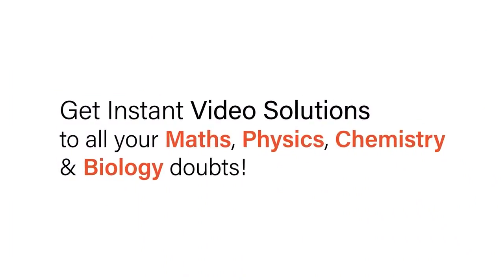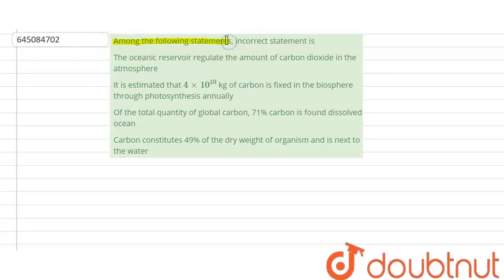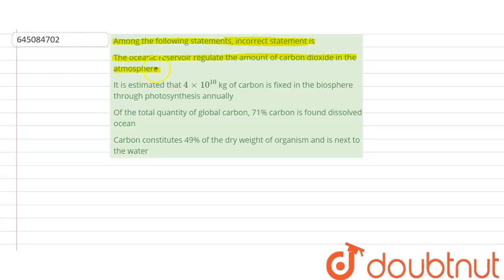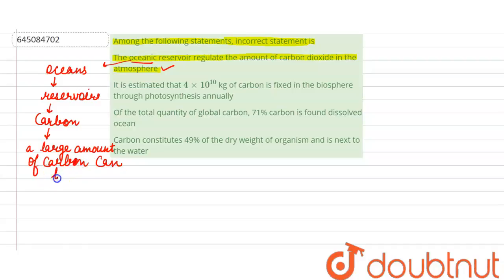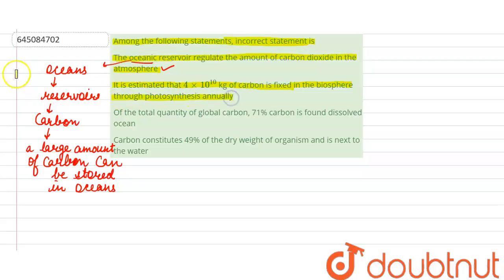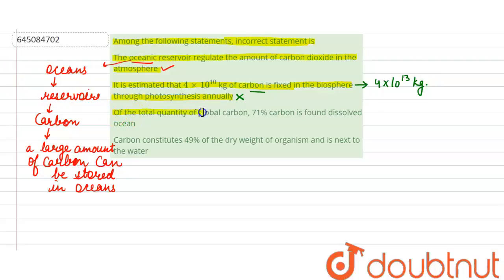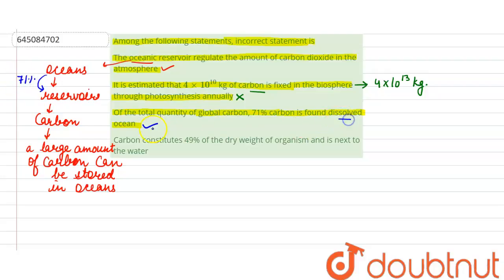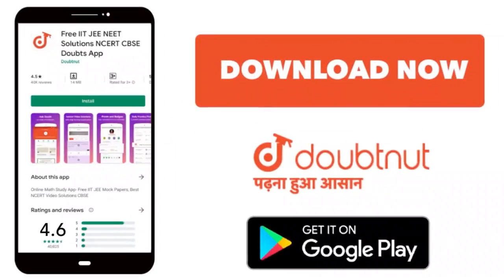Among the following statements, incorrect statement is | 12 | NTA NEET SET 109 | BIOLOGY | NTA M...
Among the following statements, incorrect statement is
Class: 12
Subject: BIOLOGY
Chapter: NTA NEET SET 109
Board:NEET

👉 Have Any Query? Ask Us.